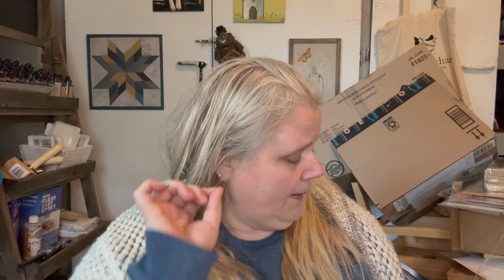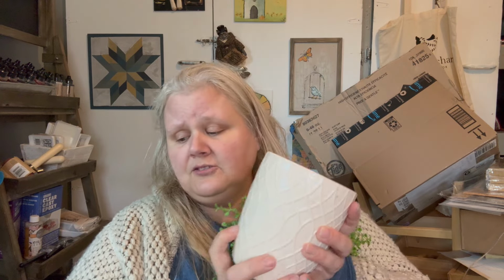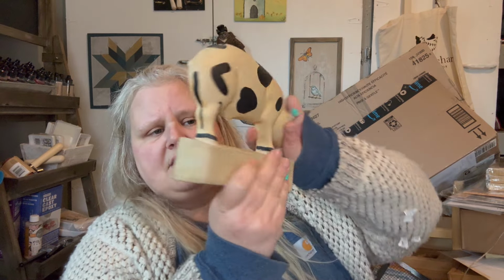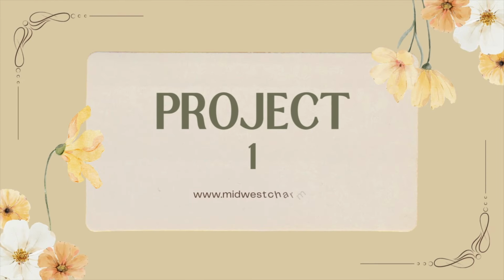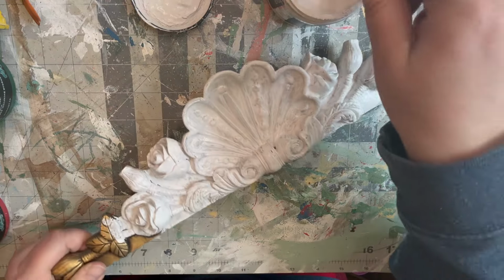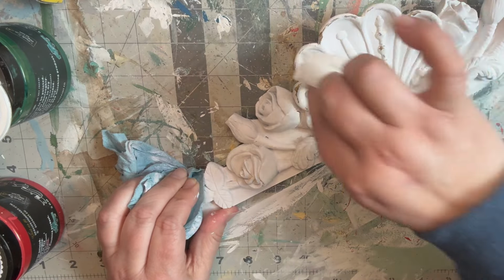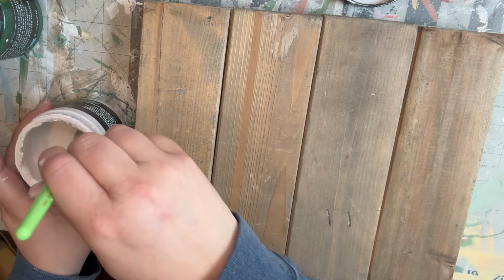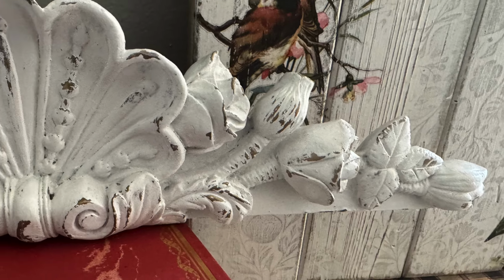Budget Thrift Haul Flip | Trash to Treasure Transformations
Get ready for a thrift flip adventure! In today’s video, I’m sharing my latest thrift haul—packed with potential—and showing you how I turn a few of these forgotten finds into beautiful home decor. If you love upcycling, creative makeovers, and giving secondhand treasures a new life, you’re in the right place!

✨ Watch the full transformation from trash to treasure
🛒 Thrift haul ideas for DIY inspiration
🎨 Easy makeover techniques using paint, transfers, and more

~Bypass the waitlist for Sonnet’s Curated Makers box and hop in by clicking my link!

Titebond Quick and thick
Matte Spray
Finger sander
Wood Tags
Canvas magnets
Rub & buff
Yellow disc plate hanger
Sanding sponges
Silicone cups
Hot glue gun
Antique gold rub and buff
Razor scraper
Fragrance Free Baby wipes
Blue Shop towels
Jars with chicken wire basket
Gorilla Glue Spray Adhesive
Spray Shellac

or by hitting us up on our other social media accounts listed below.

Vintage, thrifted, flipped items can be found in store or via my email or Facebook page:

I try to post videos on Tuesday’s and Friday’s.